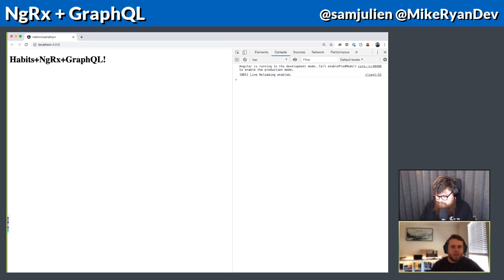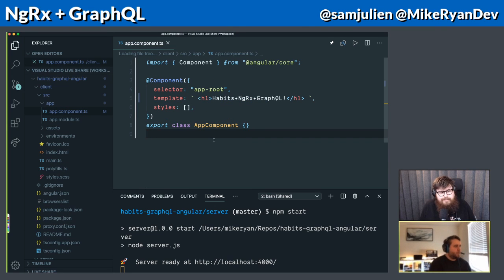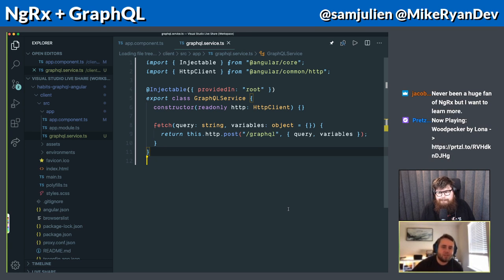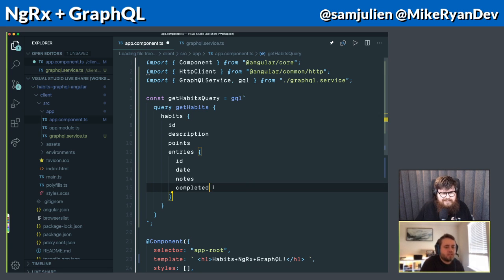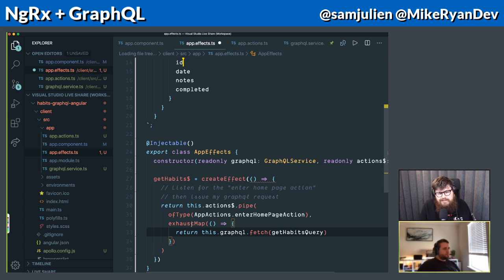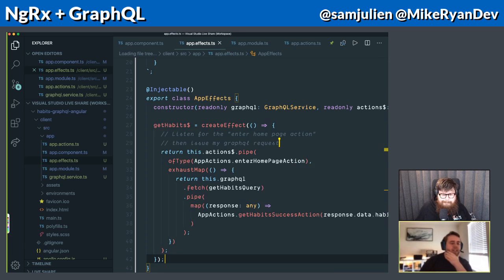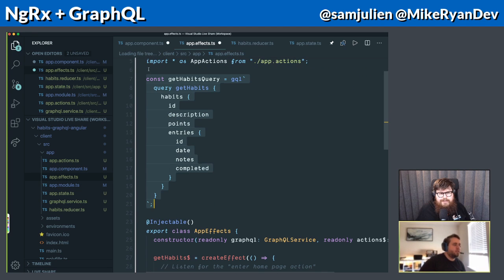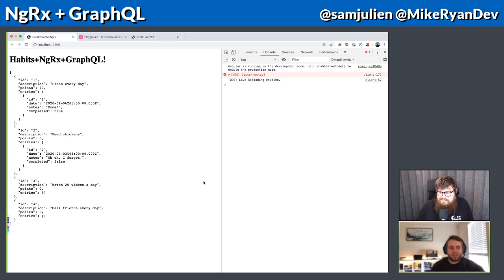NgRx + GraphQL with Mike Ryan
In this stream, Sam Julien and Mike Ryan go through the educational exercise of creating a simple GraphQL client to work with an NgRx app.